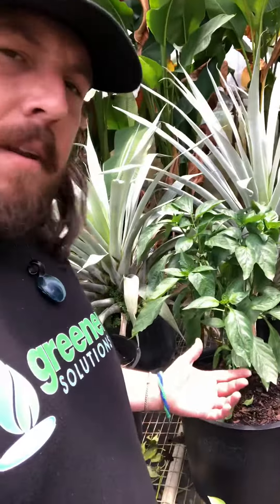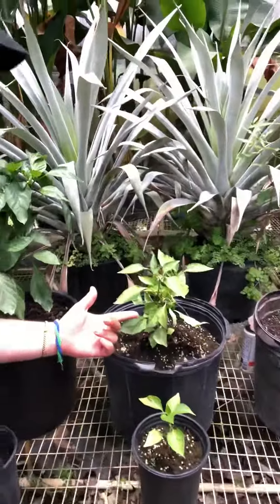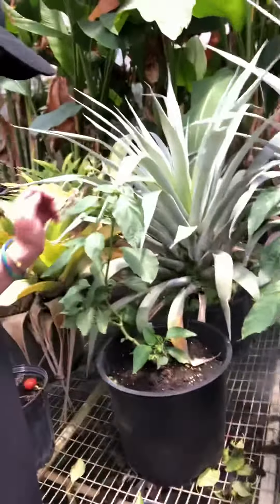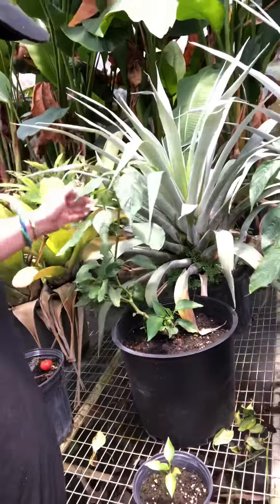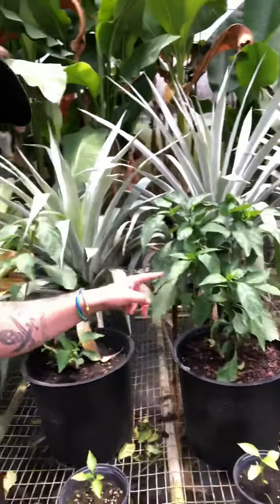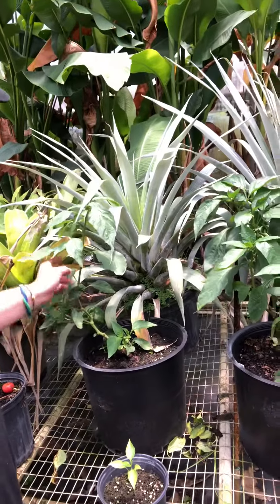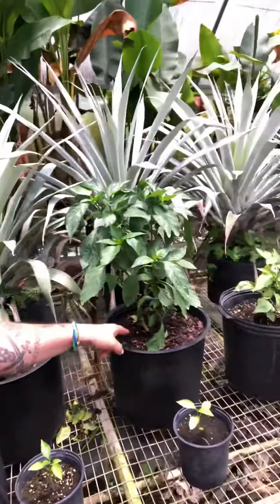How water travels through a plant...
Know your Mother...through understanding we gain compassion, and with compassion comes protection. We need to start protecting what we love, but first we need to understand it before we can care for it...and one must care before they protect; so it’s obvious the solution is education.

I hope you watch this video about how plants transport water until the end, because it’s a perfect ending when the sprinklers come on!!